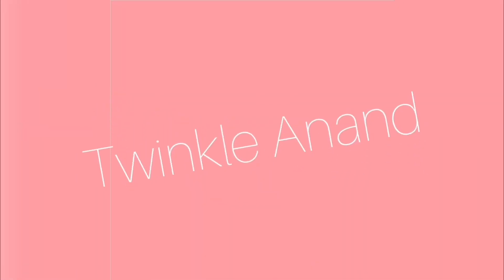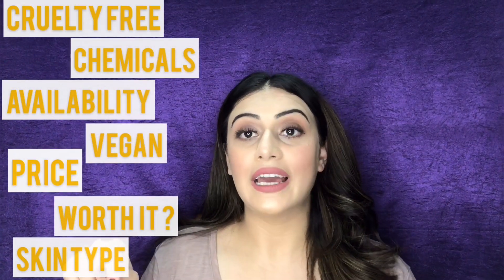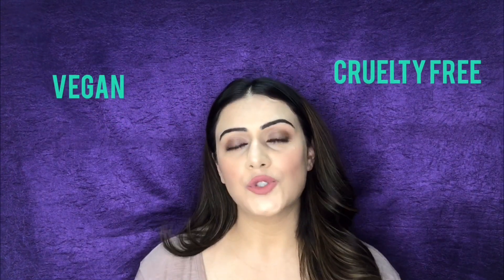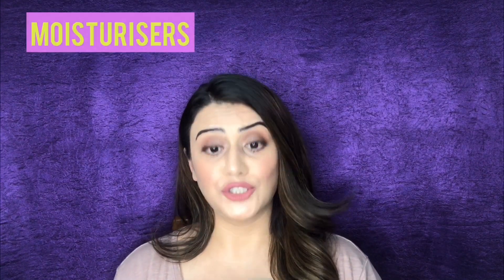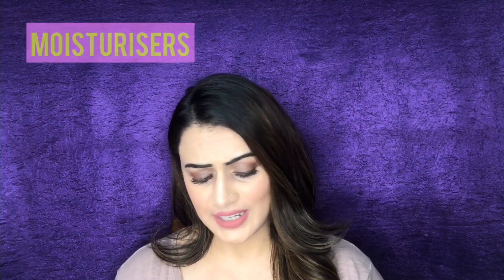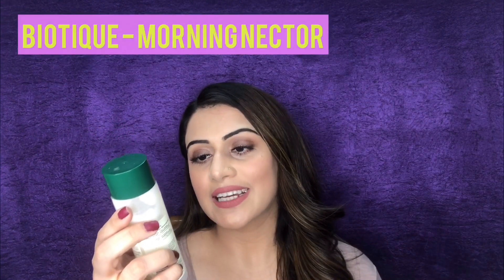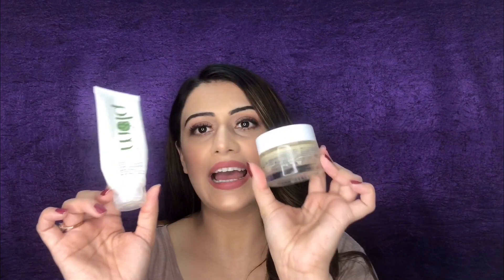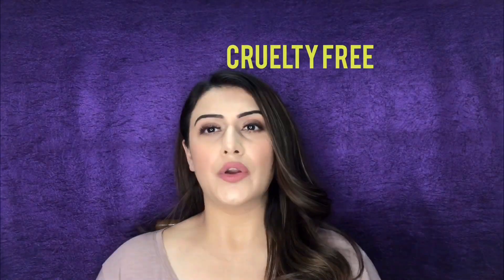Skincare Empties |Mini reviews| Will I repurchase them ?|Product empties 2020| Twinkle Anand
I hope you guys are staying home and are absolutely safe.
As I was decluttering i thought of sharing my empties of 2020 with you all and share my review about it .I have divide it in two parts part 1 has my skincare and part 2 will be makeup.
I hope you like it.Let me know if you guys have used any of the above product in the comment section below.